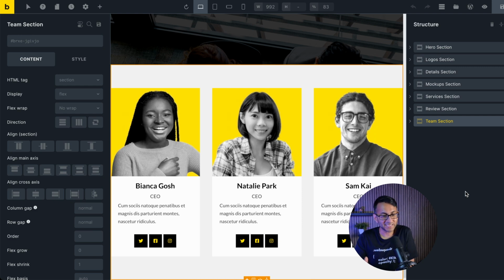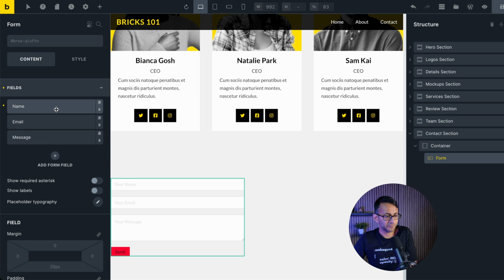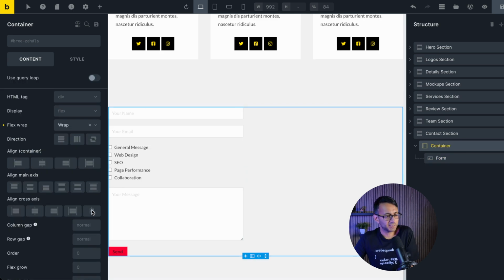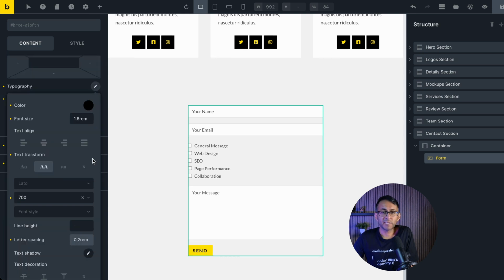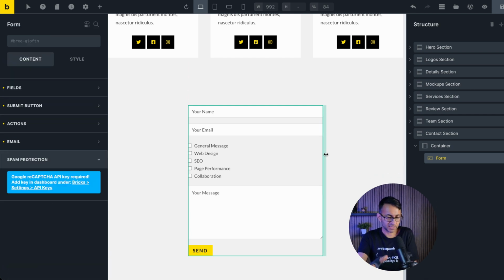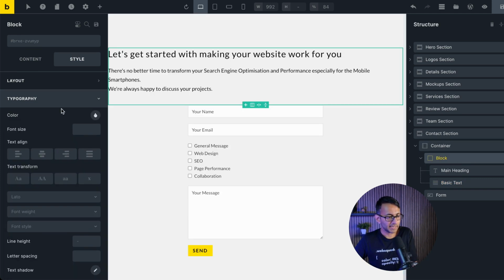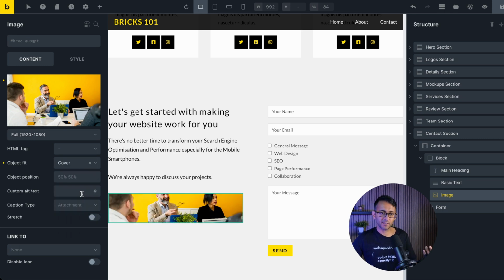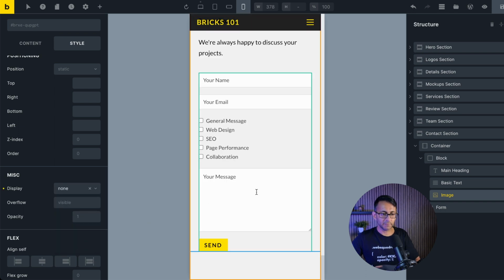Bricks 101 Part 22 - Add a Contact Form Section - BricksBuilder.io - Bricks Wordpress Tutorial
We'll add a Contact Form and further content to maximise the Section.